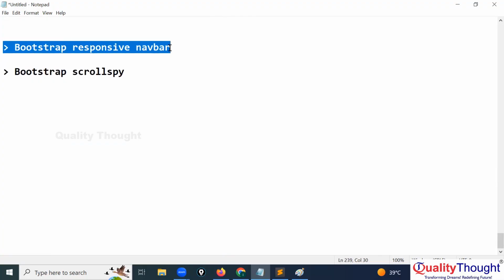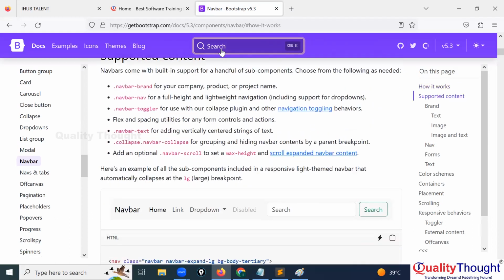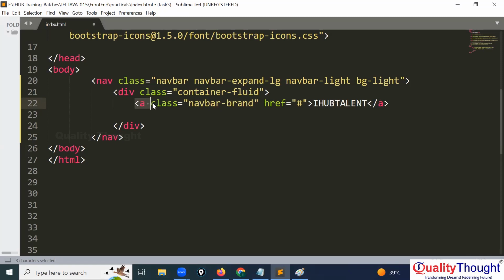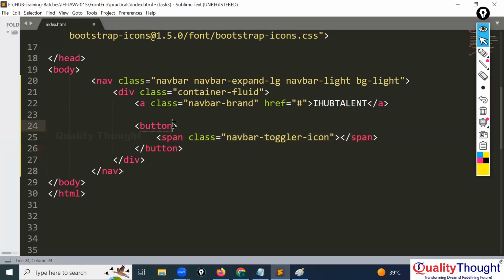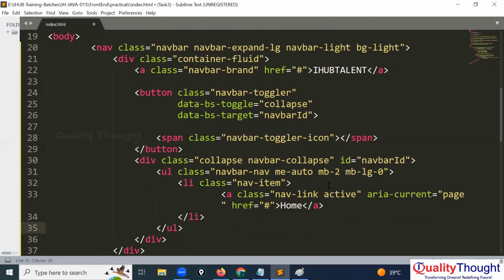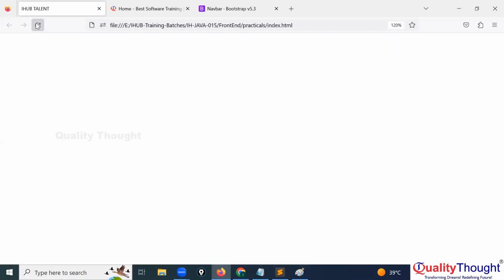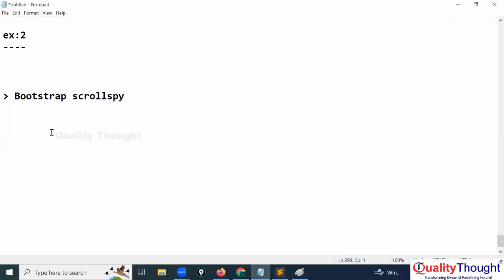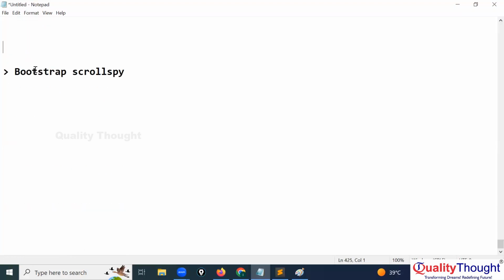How to Create & Make a Navbar in Bootstrap - bootstrap Full Course for Beginners | Session - 12